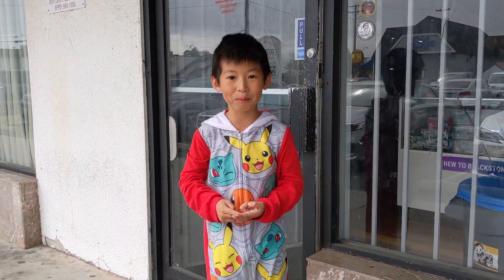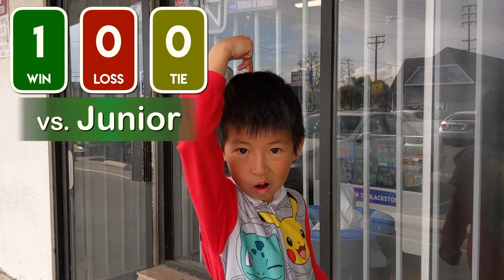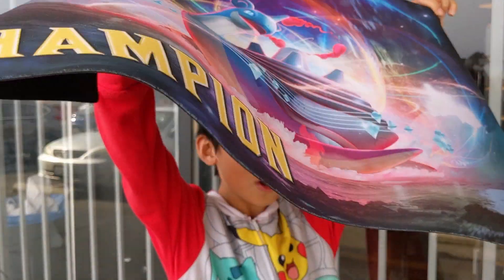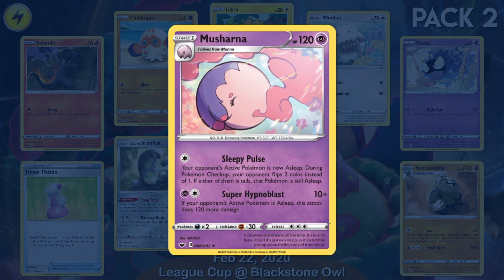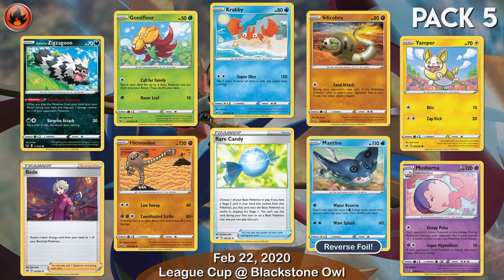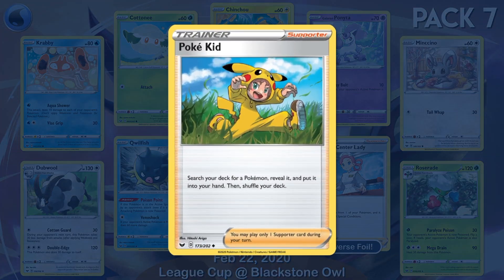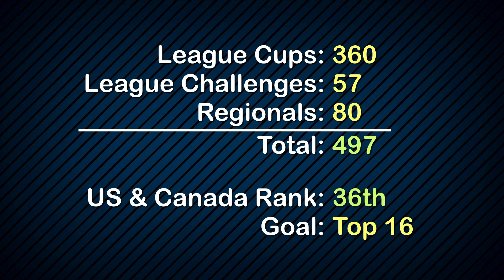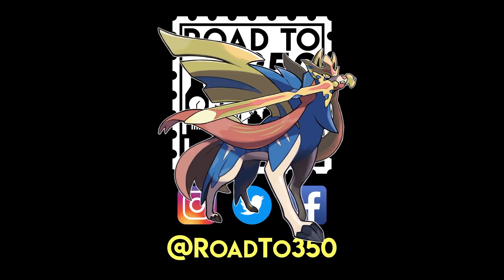Stop 16: Blackstone Owl League Cup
Trainer PoMa heads to The Blackstone Owl for the first League Cup of the Sword and Shield season.  The new Lapras VMAX playmat awaits him, if only if he can take home another first place!

Please also follow his progress to London World Championships on social media.